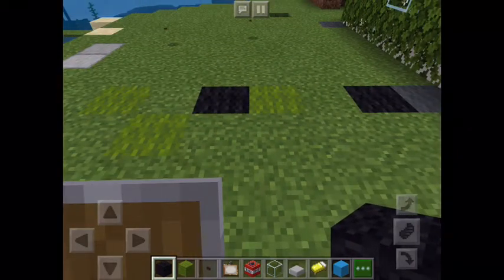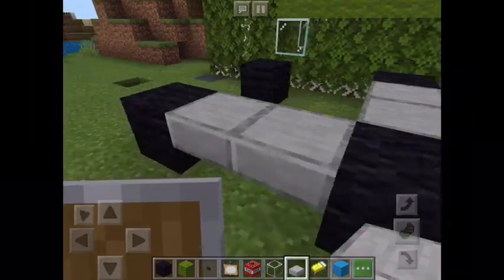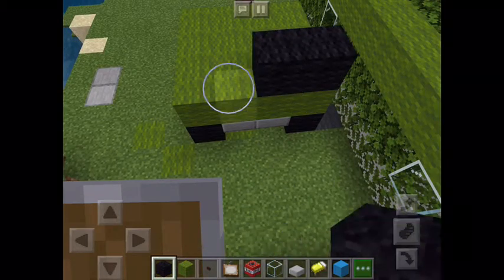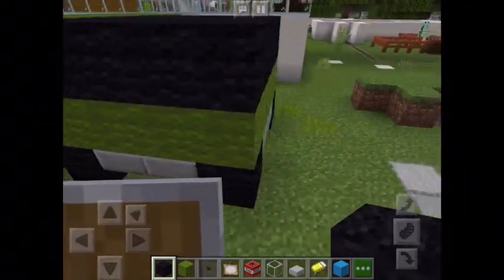Minecraft how to make a trash can